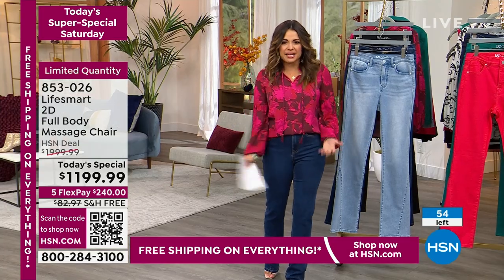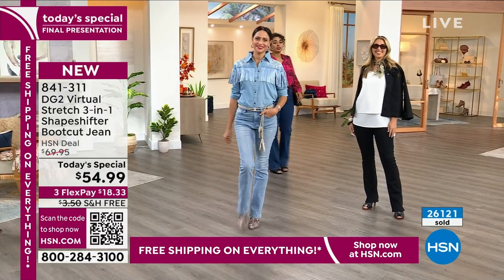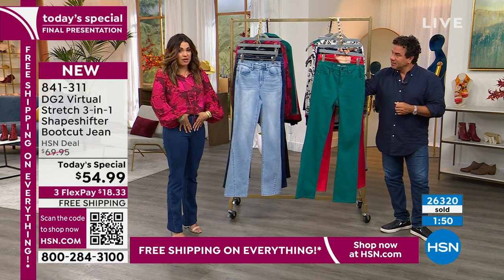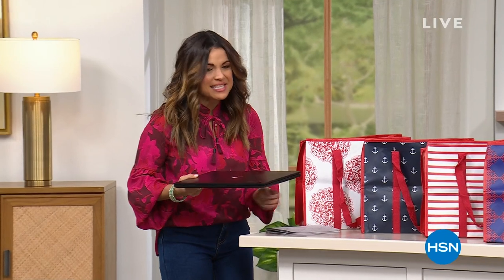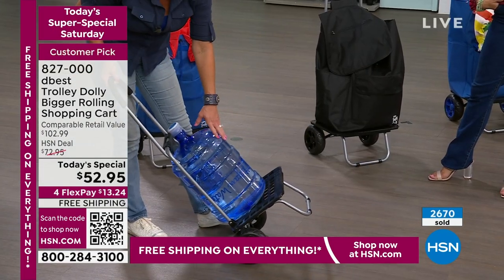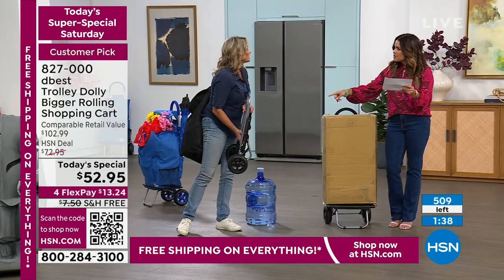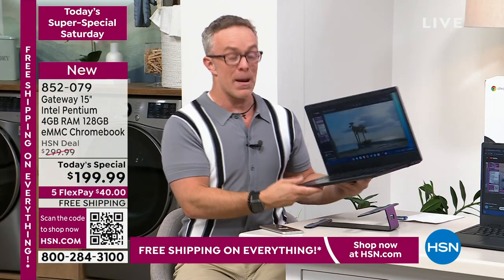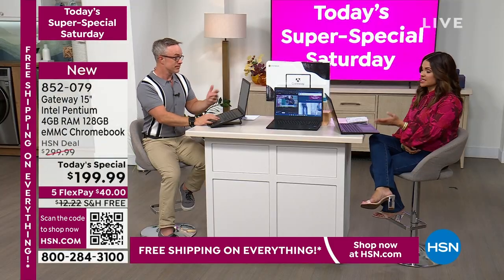HSN | Today's Super-Special Saturday Finale 08.12.2023 - 11 PM